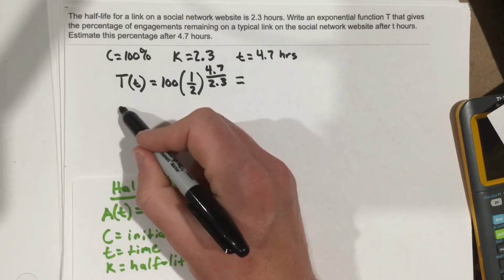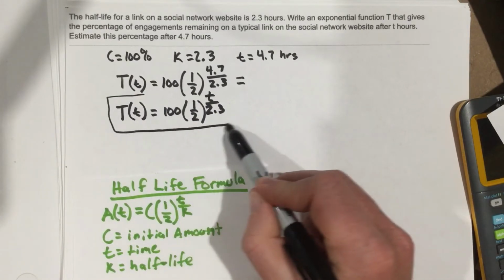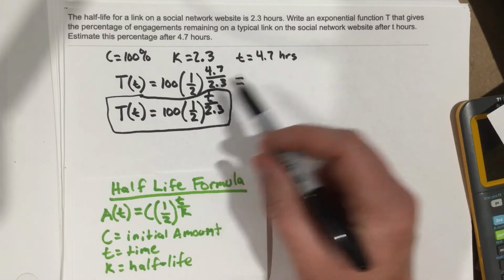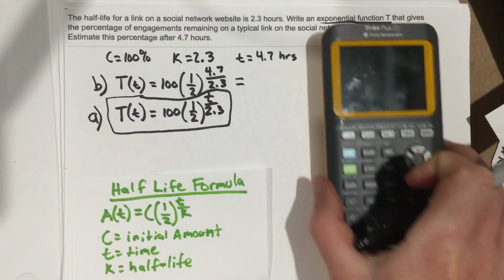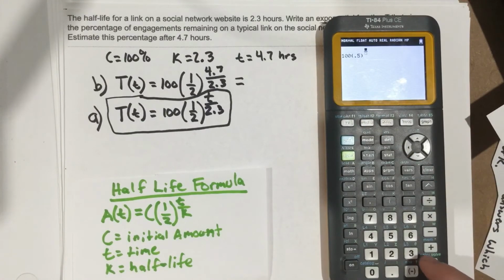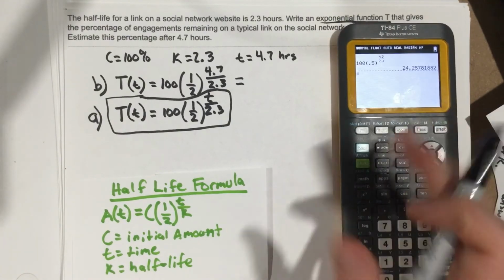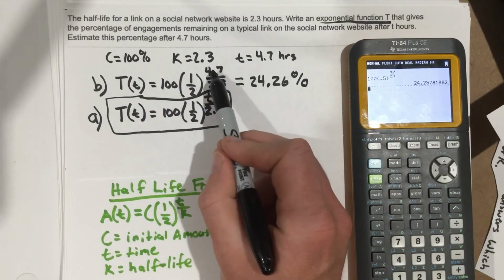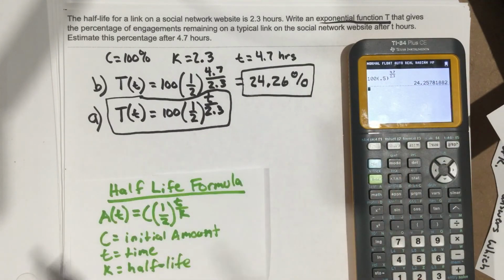5.3 - Problem #6 (Precalculus)